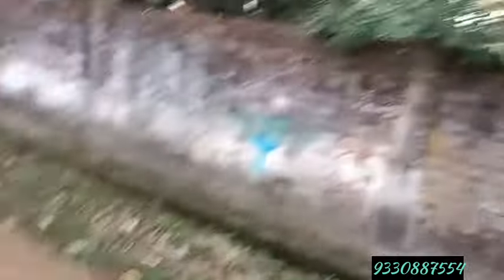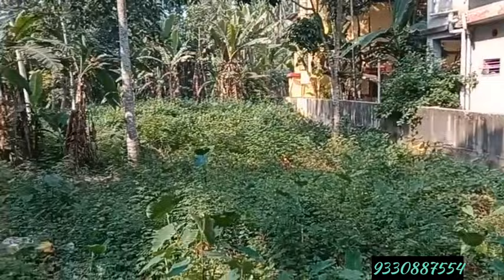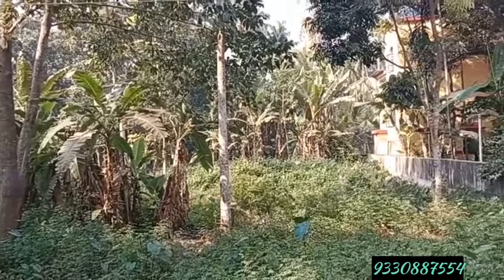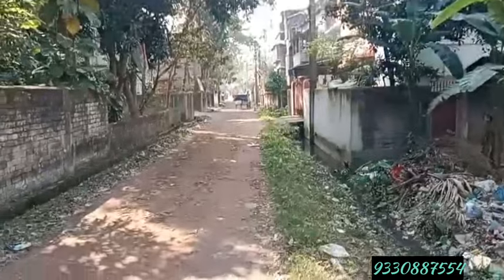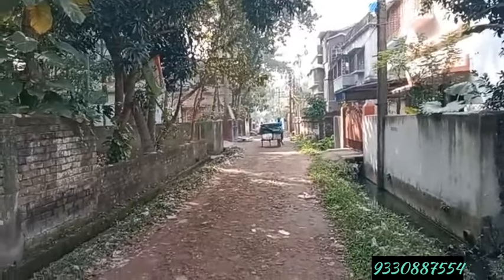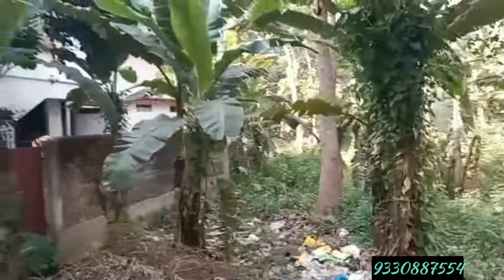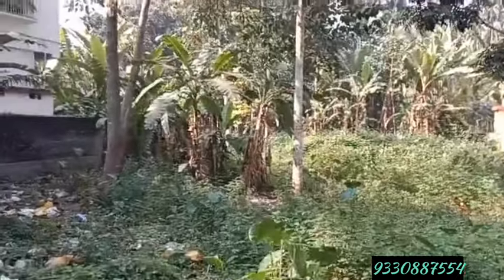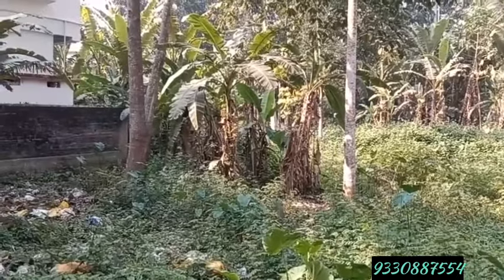Low Budget Big Land Residential & Commercial Land sell | Land Sell Near Duttapukur Station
Visiting Charge:- 201/- Only

In my all video I try to show you the good budget friendly and quality construction.

People Looking for:-
House sell Hoogly
House sell Chuchura
House sell near Hoogly Station
House sell near Chinsura station
House sell Bandel
House sell near Bandel Station
House sell at mogra
House sell near Mogra station
House sell Baichi
House sell near Baichi gram
House sell pandua
House sell near pandua station
Kom dame jomi bikri
Kom dame bari bikri
Kom dame bari bikri kolkata
Low budget proparty
Mogra station er kache bari bikri
Baichi gram a bari bikri
Shyamnagar a bari bikri
Shyamnagar a jomi bikri

House sell at barasat
House sell barasat
Flat sell barasat
Land sell at barasat
Land for sell at barasat
Apartment sell at barasat
Jomi bikri barasat
Jomi bikri barakpur
Flat sell barakpur
Flat sell madhyamgram
Land for sell madhyamgram
House sell Madhyamgram
Flat sell dum dum
House sell dum dum
Home sell dum dum
House for sell dum dum
House for sell birati
Flat sell birati
Land for sell birati
Flat sell sodepur
Land sell sodepur
House sell sodepur
Flat sell near airport
House sell near airport
Flat sell badu
House sell at badu
Property barasat
Bagan bari bikri
Bari bikri
Jomi bikri
Kom dame jomi
Land at low price
Land sell durganagar
Plot for sell
Ready house sell madhyamgram
House sell at Noapara barasat gd
House sell shyamnagar
Flat sell near barasat station
Flat sell near bus stand
House sell near chapadali bus stand